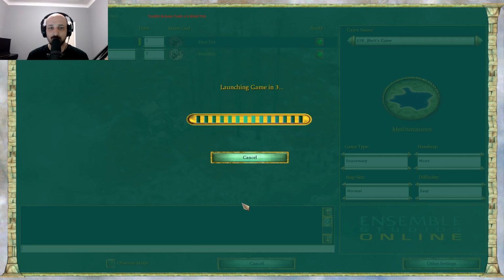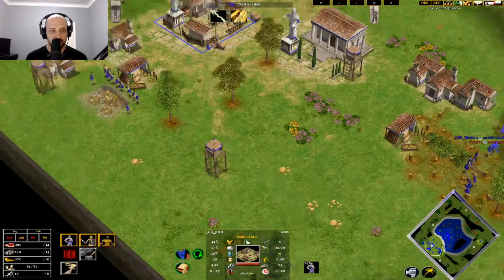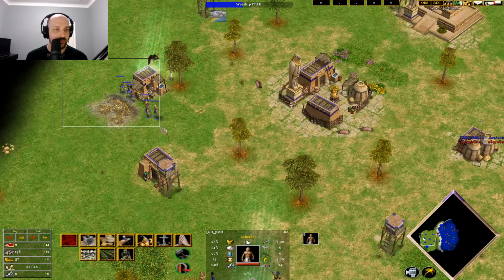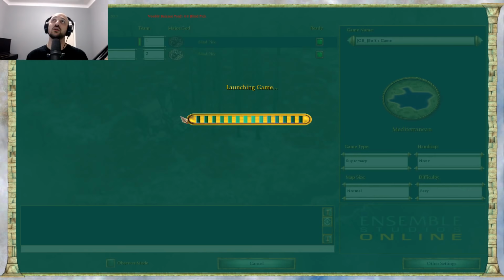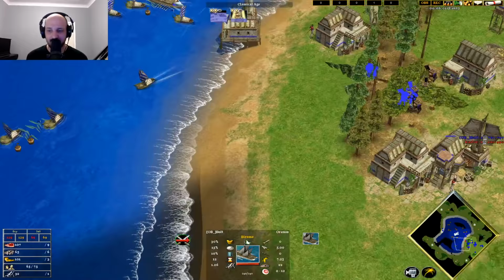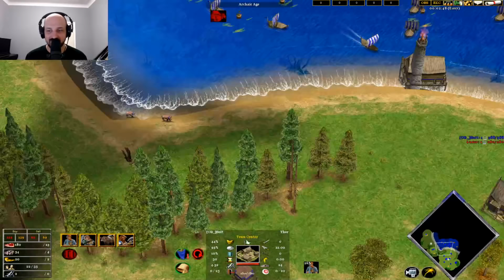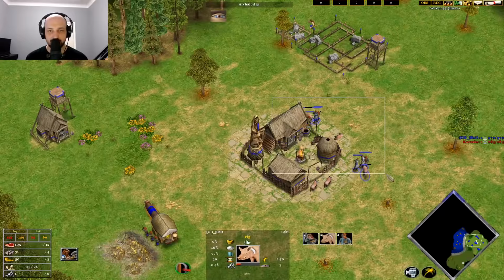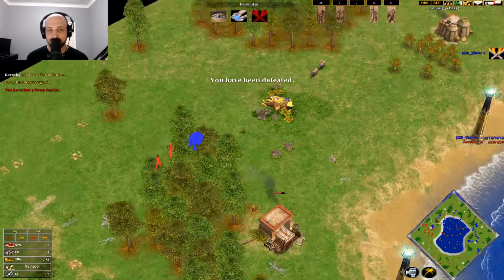Dipping your toes in - A beginners guide to water in AoM (All Civs)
Get your bathers out and slip slop slap cause we going swimming!

A quick run-through of some basic ideas for playing water maps. There is no need to be afraid anymore!